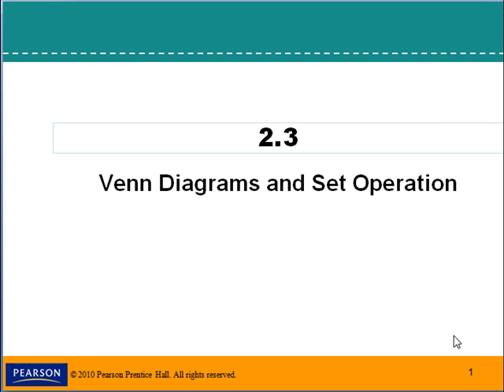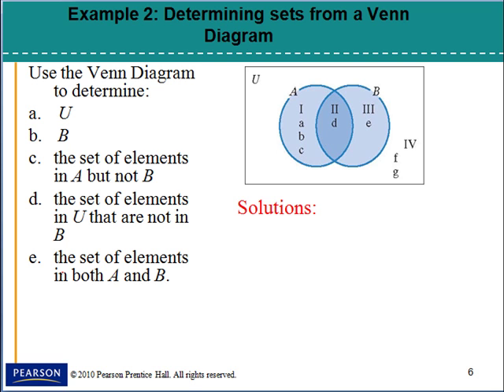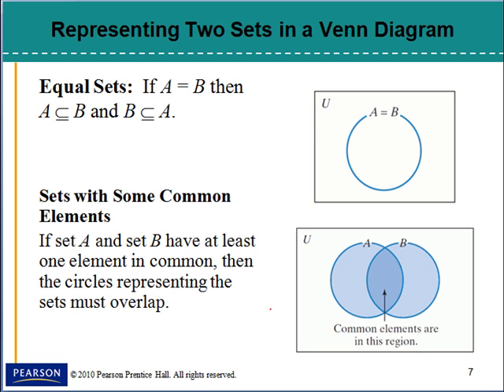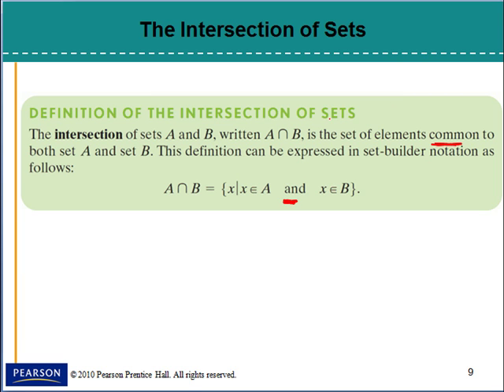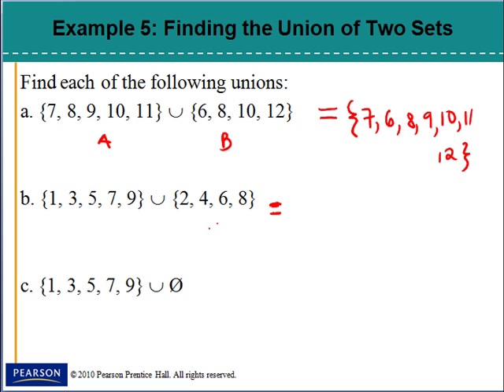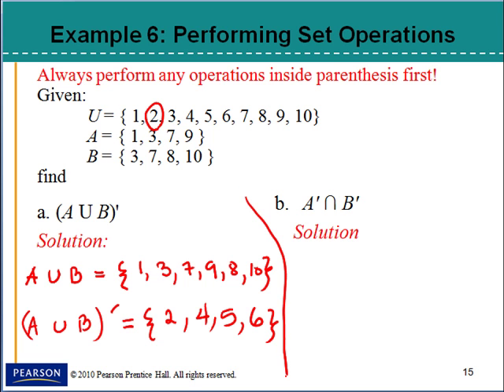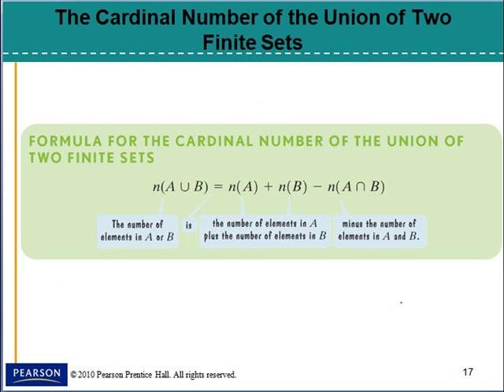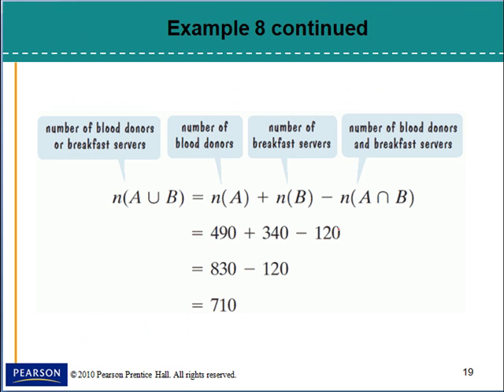MGF1106-Venn Diagrams and Set Operation.mp4